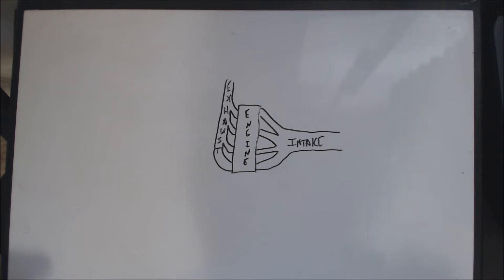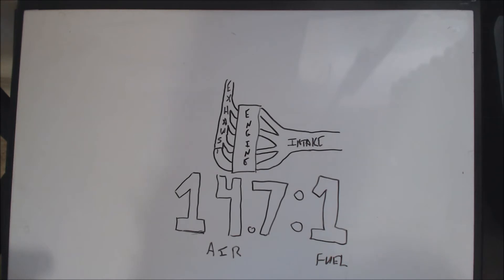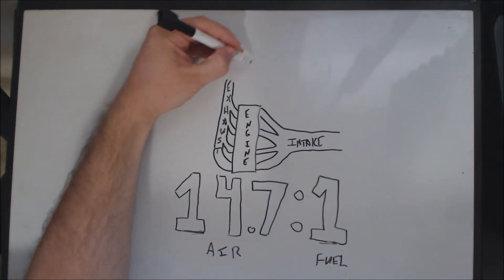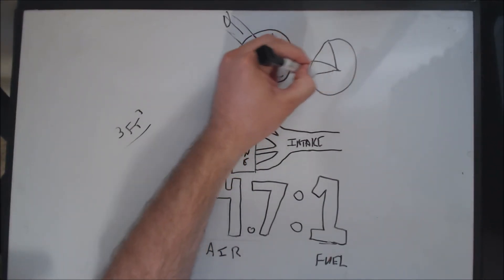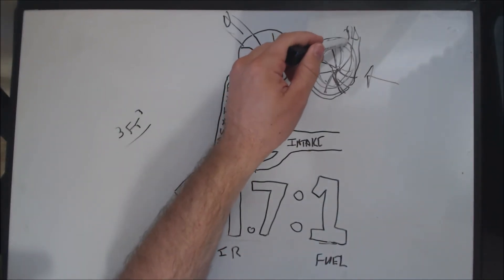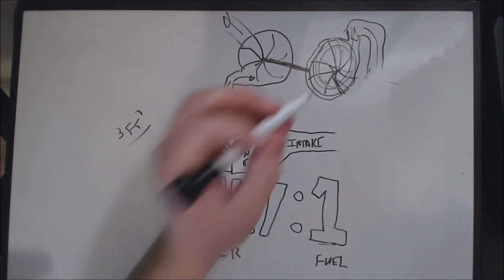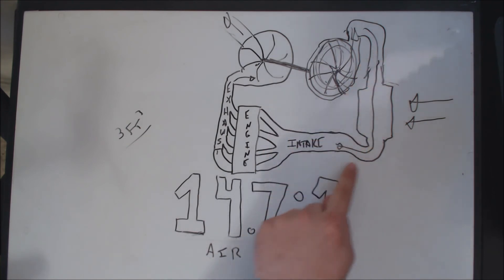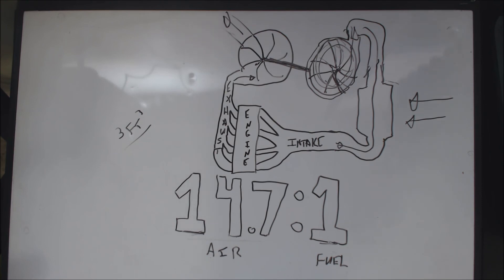Turbocharging video 1: What is it, how does it work? |JOKO ENGINEERING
Questions?